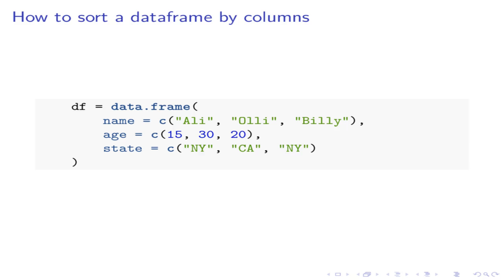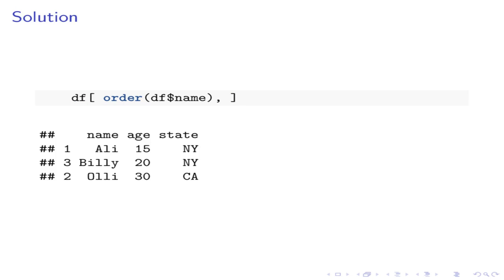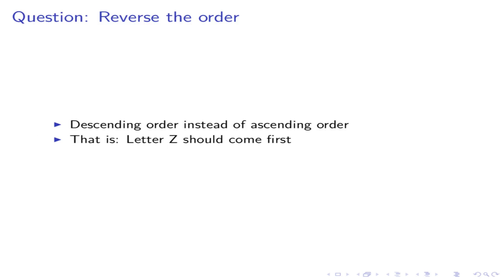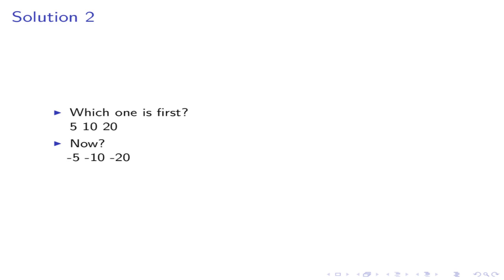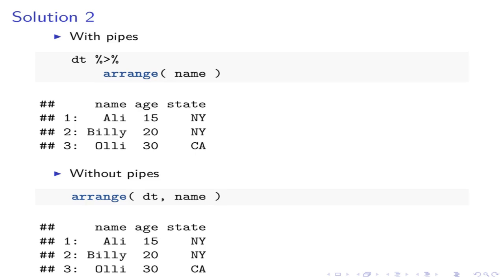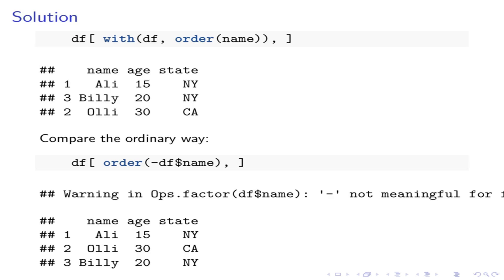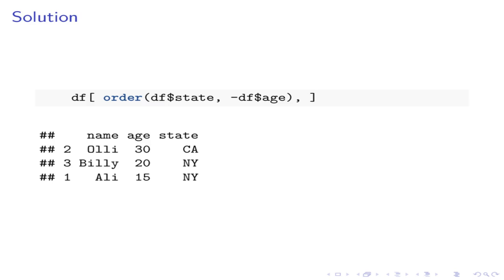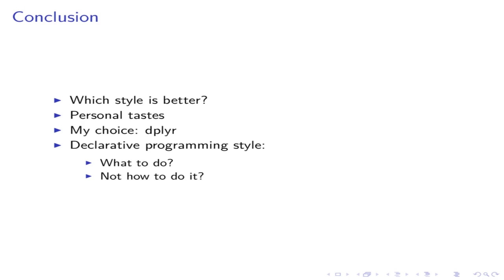Video Quiz for R: Sorting Data Frames and Tables By Columns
An explanatory question answer presentation to teach how to sort data frames and data tables by their columns in R programming language.

Please give positive or negative feedback. Does this format help you learn? Is the content satisfactory for you?